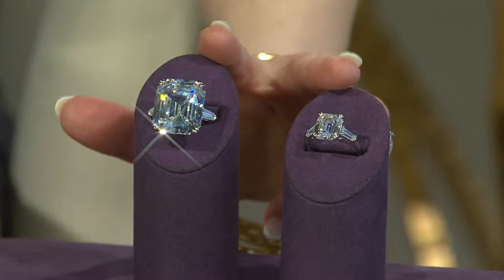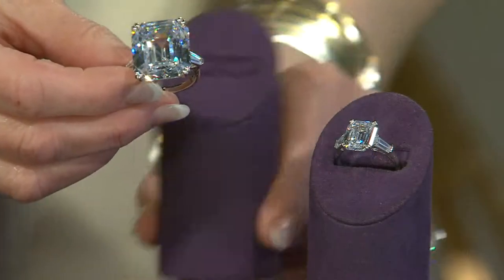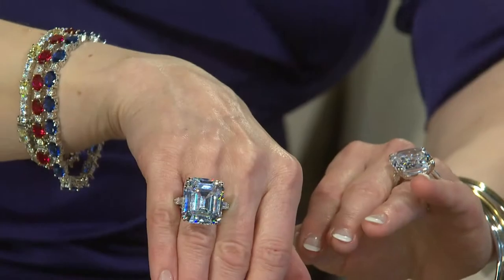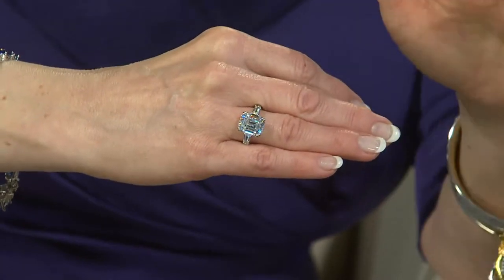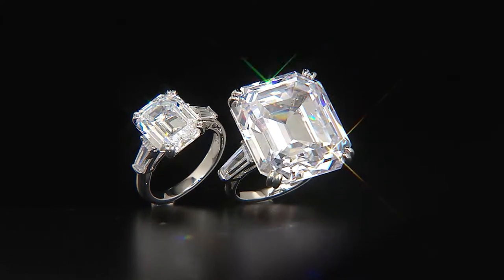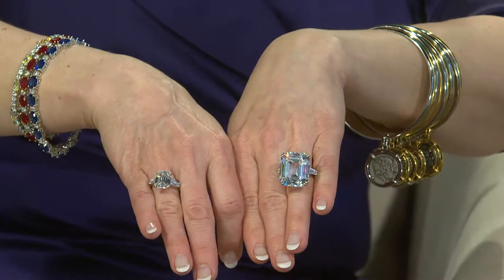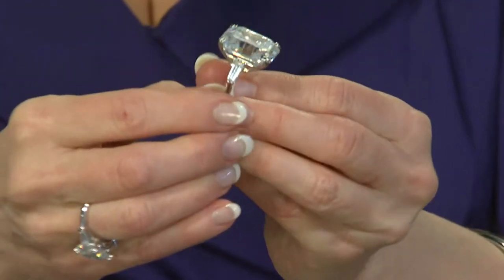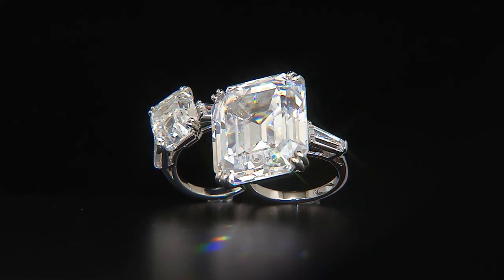The Elizabeth Taylor 7.20cttw Simulated Diamond Ring with Mary Beth Roe